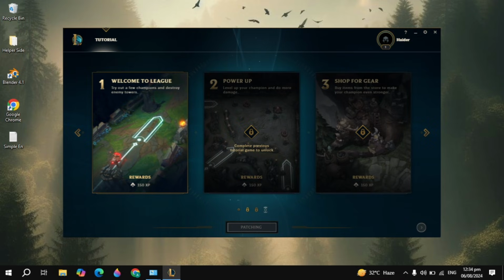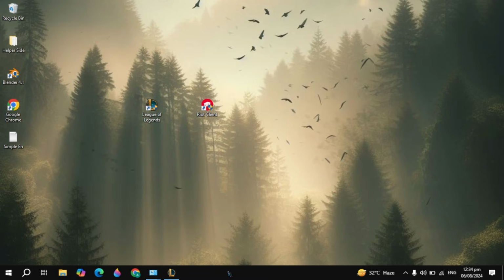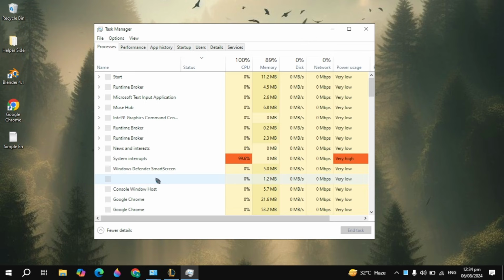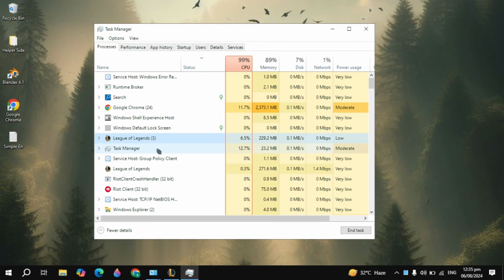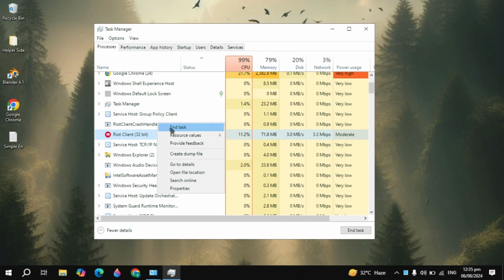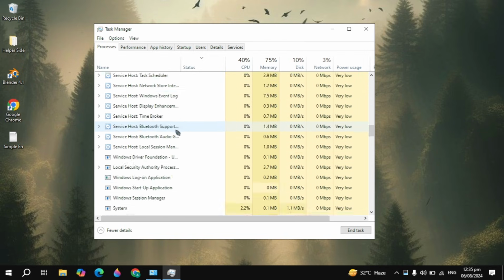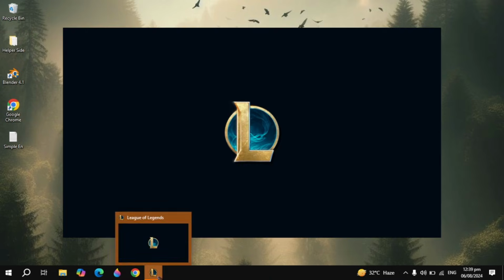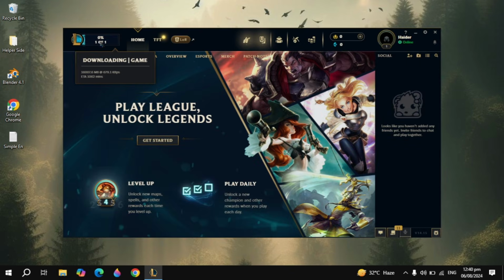How to Fix League of Legends Tutorial Stuck Problem | Patching Button Not Working League of Legends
Here’s What I Use in My Gaming & Streaming Setup!
If you’re looking to upgrade your setup with the same gear I use, here’s a list of the products that help me create content, stream, and game at my best.

Gaming Headset

Gaming Chair

Mouse Pad

Cooling Pad

Video Editing Software

Gaming Apparel

Struggling with the frustrating League of Legends tutorial stuck problem or facing issues with the patching button not working? Look no further! In this must-watch tutorial, we've got the ultimate solution to fix all your League of Legends woes. Our expert guide will walk you through step-by-step instructions to get you back into the game in no time. Say goodbye to those endless loading screens and hello to seamless gameplay. Don't let technical difficulties hold you back from dominating the Rift. Watch now and level up your gaming experience with our tried and tested tips! Time to conquer League of Legends like a pro!